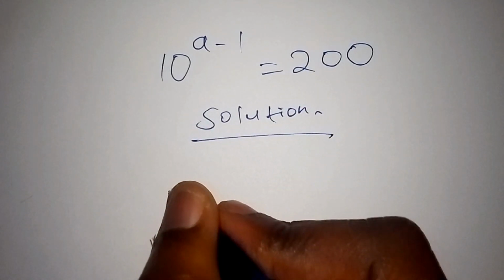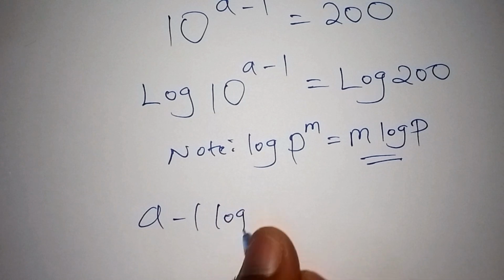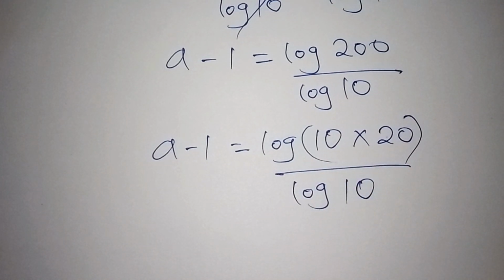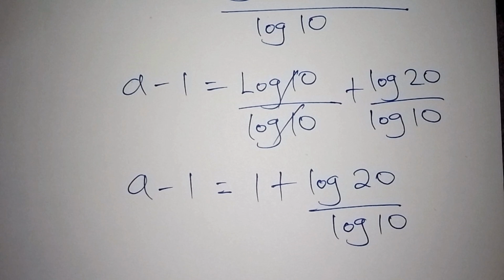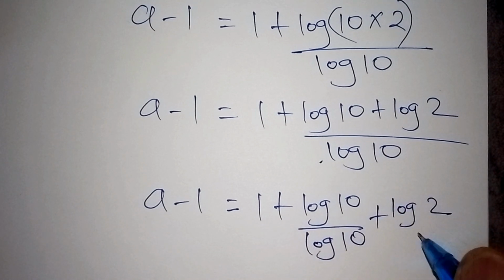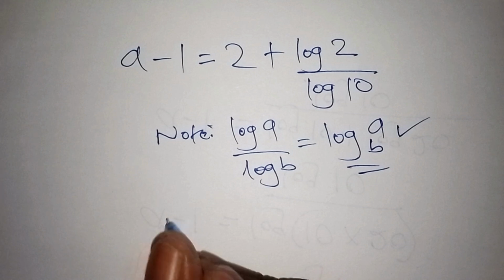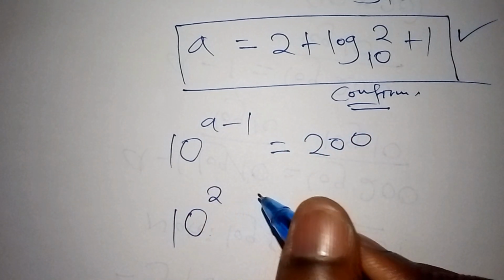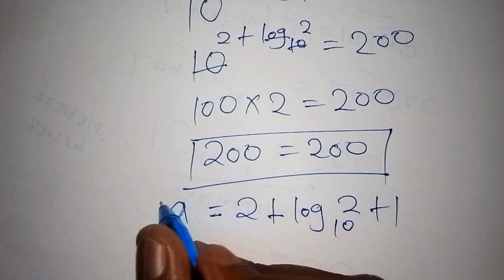How to Solve exponential equations | Olympiad Math Question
How to solve Mathematics Exponential equation.